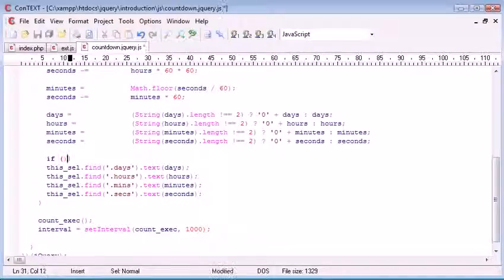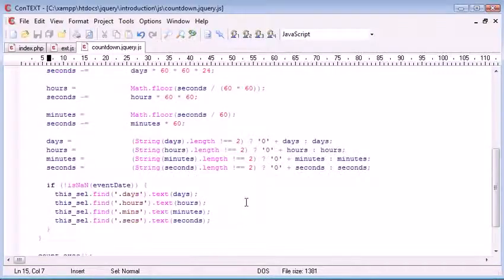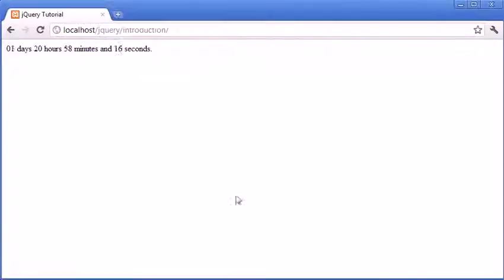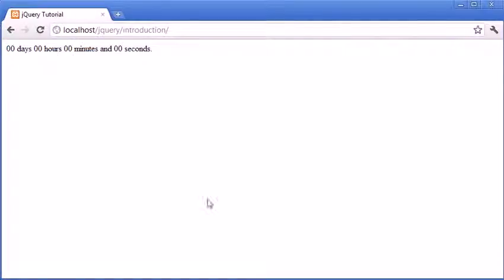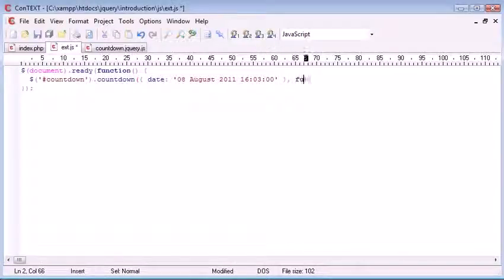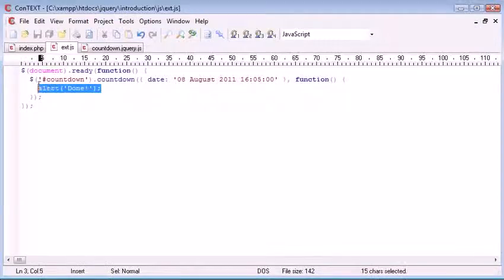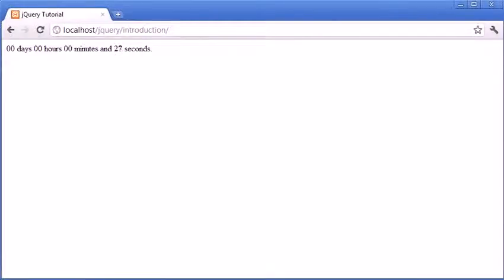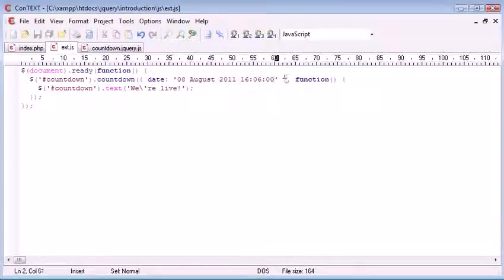jQuery Tutorial 138 Creating a day hour min sec countdown plugin